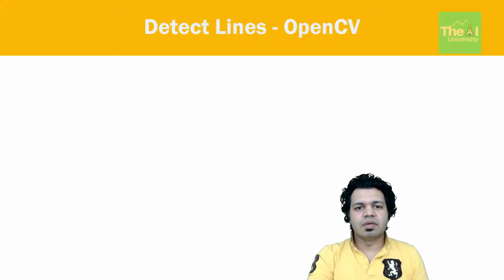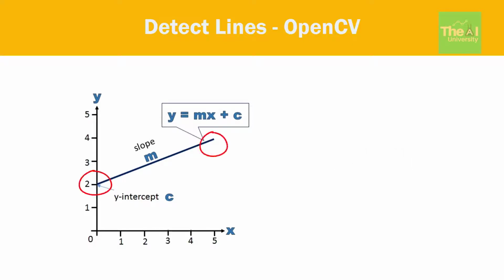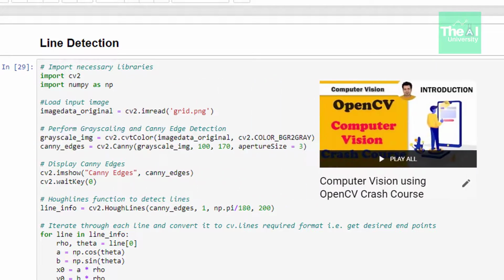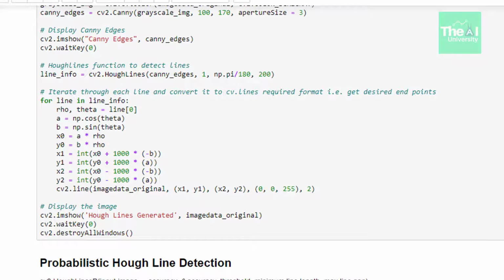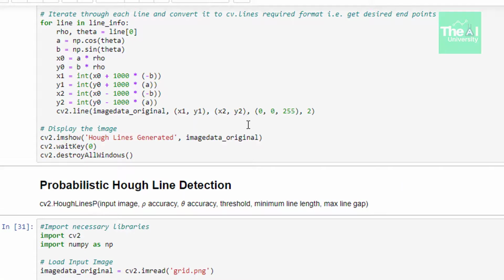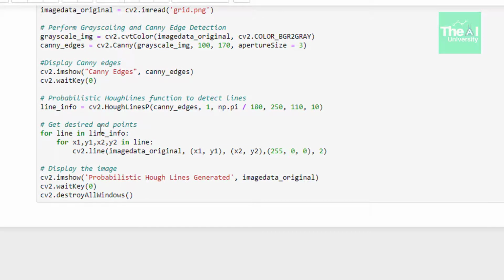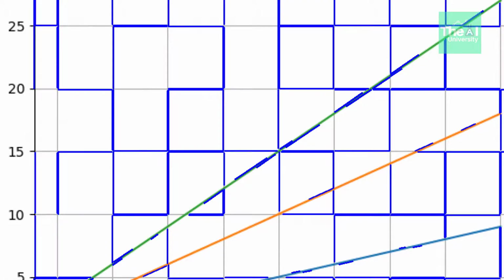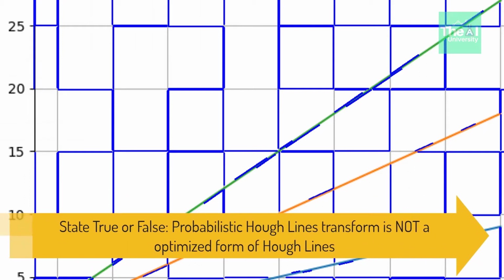Lane Detection for Self Driving cars using Hough Lines | Hough Lines and Probabilistic Hough Lines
This video titled "Lane Detection for Self Driving cars using Hough Lines | Hough Lines and Probabilistic Hough Lines" explains the concept of Hough Lines and Probabilistic Hough Lines, a concept used for Lane Detection for Self Driving cars. Detecting lane lines is a fundamental task for self-driving cars while driving on the road. It is the basic building block when it comes to other path planning and control actions like braking and steering. We can use the front camera in a car to automatically detect lane lines while driving. When it comes to line detection there are two majorly used algorithms like hough lines and probabilistic hough lines. In OpenCV hough lines we represent lines in different ways. In the case of hough lines, the equation of the line can be represented in parametric form, as rho = xcosθ + ysinθ where rho is the perpendicular distance (in pixels) from origin to the line, and θ is the angle formed by this perpendicular line and the horizontal axis measured in counter-clockwise.

Get the "The AI University" Android App on Google Playstore

1. Kindle 6" Display, 4GB, Wifi
2. Introduction to Machine Learning with Python
3. Machine Learning: The Absolute Beginner’s Guide to Learn and Understand Machine Learning From Beginners, Intermediate, Advanced, To Expert Concepts
4. Python Machine Learning: Machine Learning and Deep Learning with Python, scikit-learn, and TensorFlow 2
5. Hands-On Machine Learning with Scikit-Learn and TensorFlow
6. Pattern Recognition and Machine Learning
7. Deep Learning with Python
8. Deep Learning(Adaptive Computation and Machine Learning series)
9. Machine Learning: A Probabilistic Perspective
10. Applied Artificial Intelligence
11. Life3.0